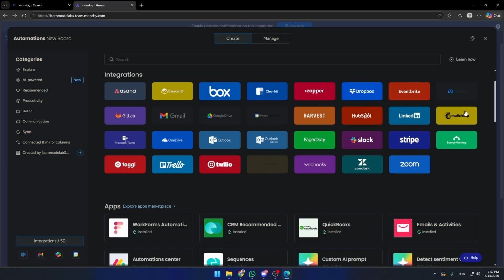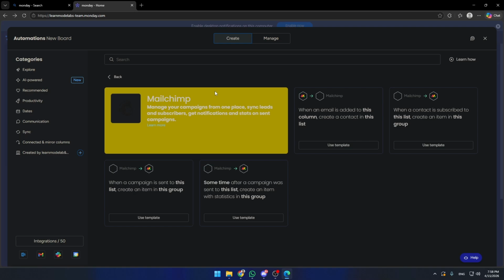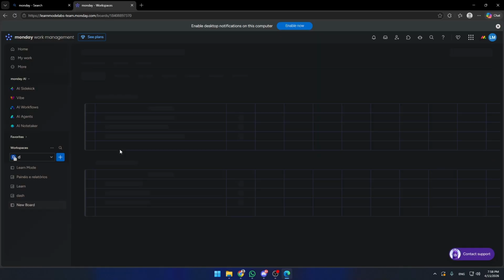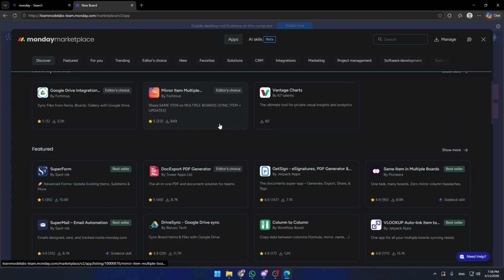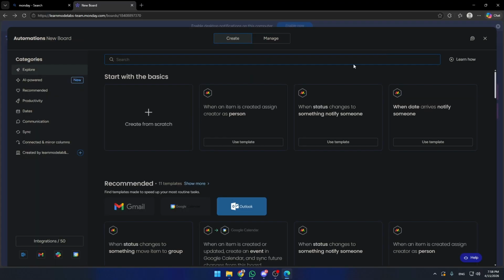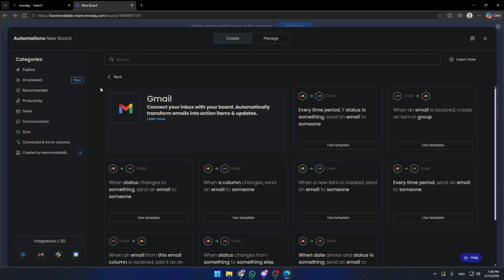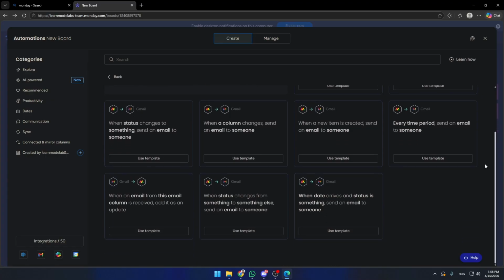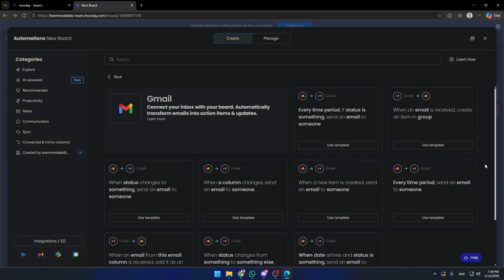HOW TO SEND MASS EMAILS ON MONDAY.COM (STEP-BY-STEP GUIDE 2026)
In this 2026 step-by-step tutorial, you’ll learn how to send mass emails on monday.com and automate your communication workflow. If you want to contact multiple people at once, this guide shows you exactly how to set it up.

In this video, you’ll learn:

How to use email integrations on monday.com

Connecting your email account

Sending emails from board items

Automating bulk email workflows

Personalizing messages

Tracking email activity

Tips to avoid spam issues